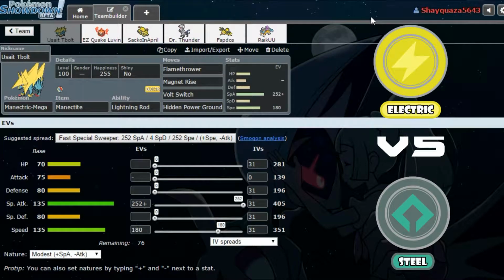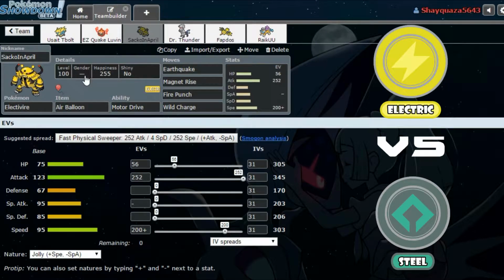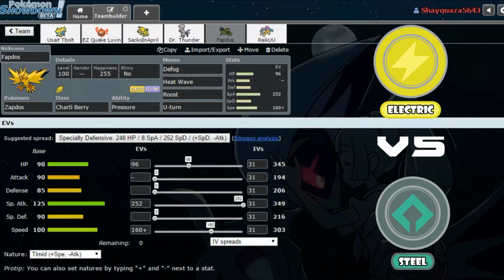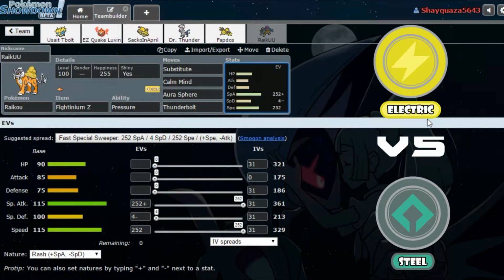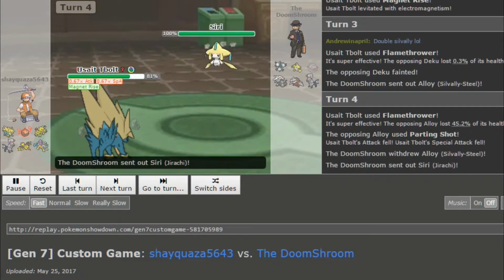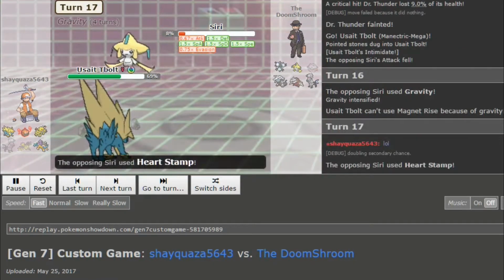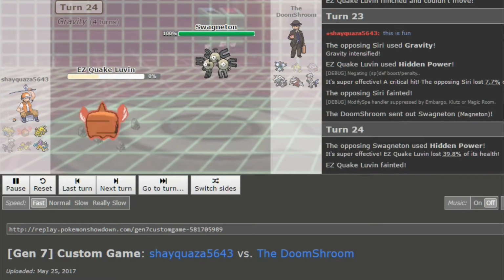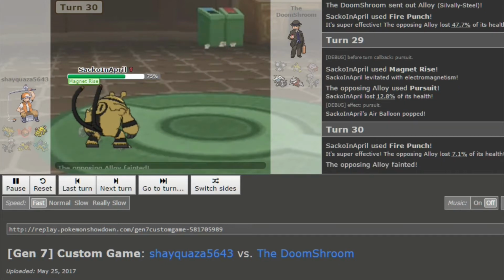"60%" PCP Off-Season Monotype League W2 vs (1-0) 2Sydney2Thundurus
You think you know somebody smh

Wifi battles coming soon!...maybe

Pokémon is owned by Gamefreak, and is published by Nintendo. Use of any images or sounds are strictly educational in the elegant art of pokebattlin'